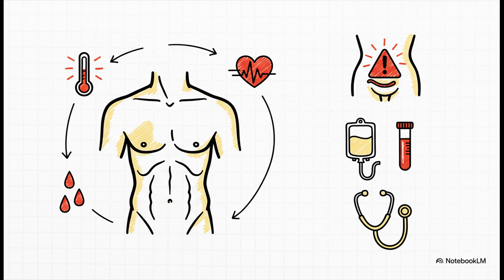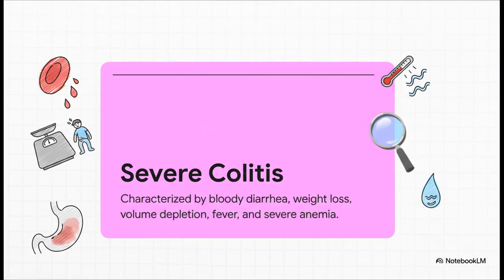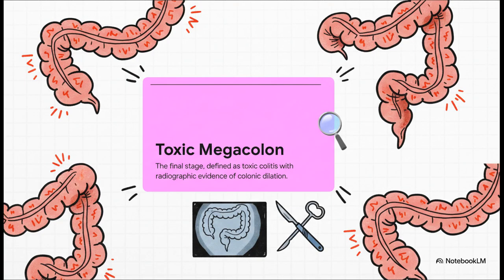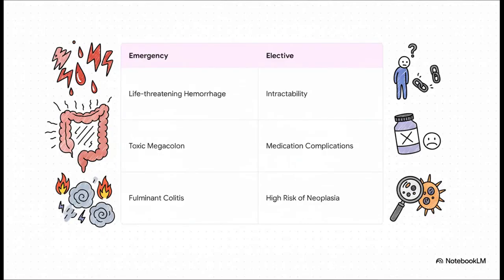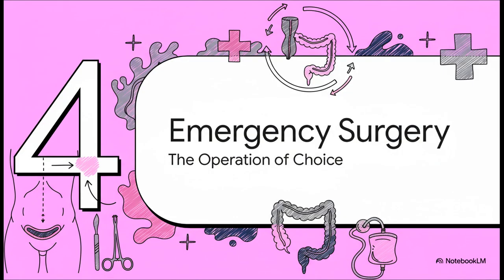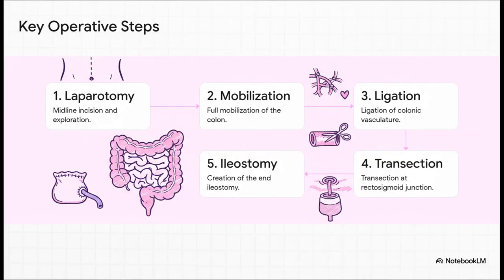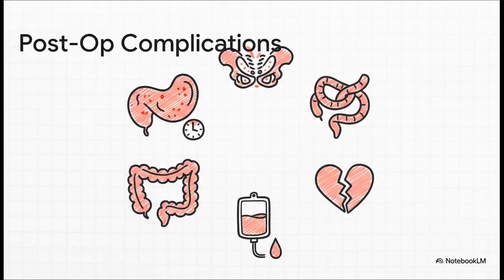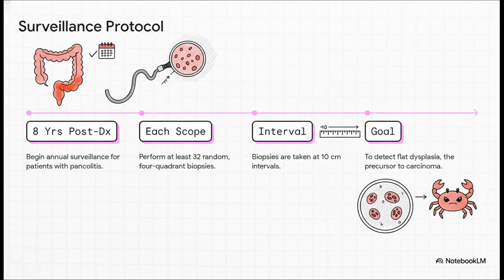Ulcerative colitis General Surgery viva exam